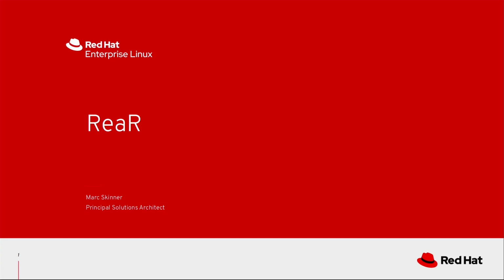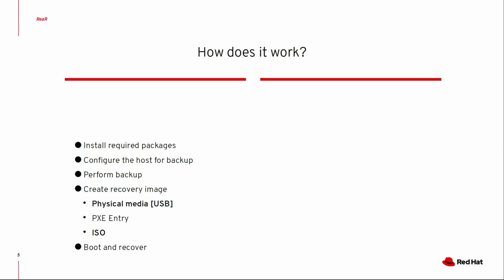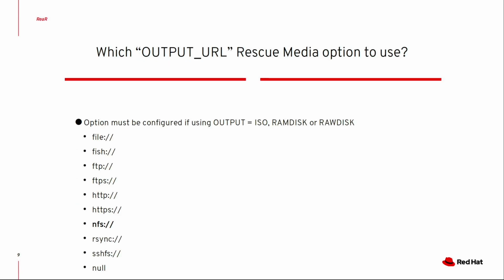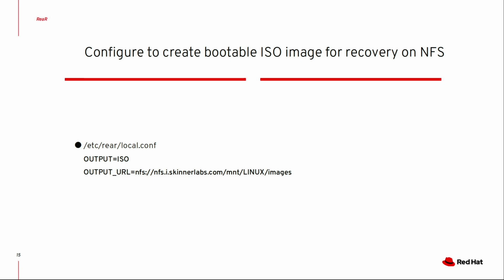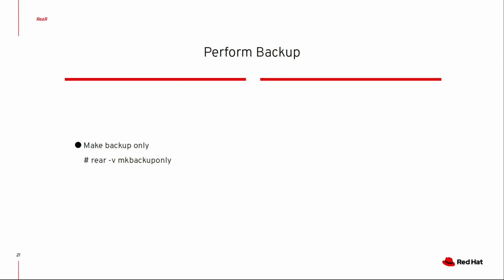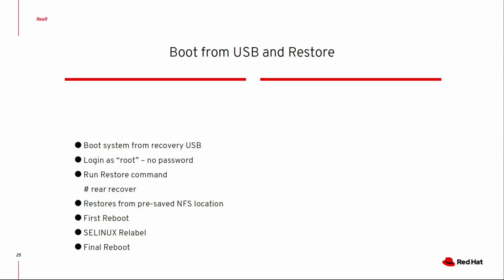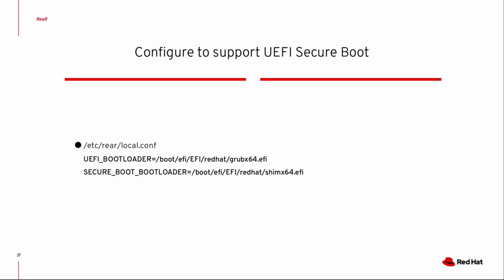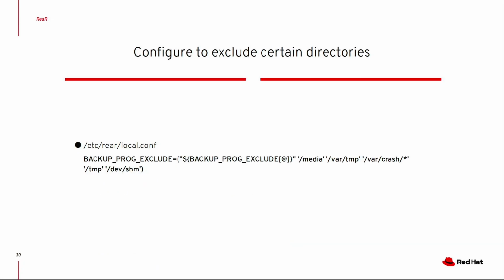ReaR - Relax-and-Recover - Marc Skinner - MN RHUG Q2 2025